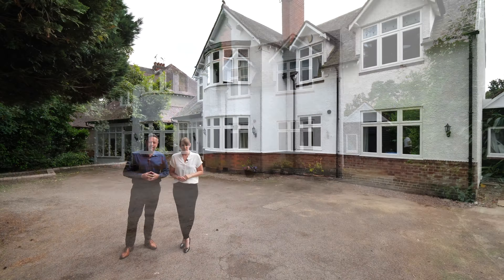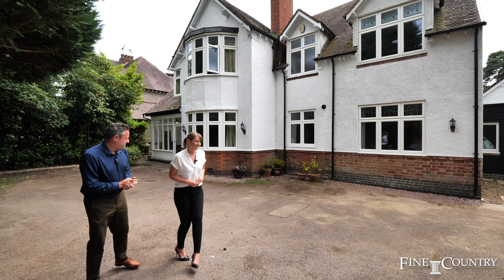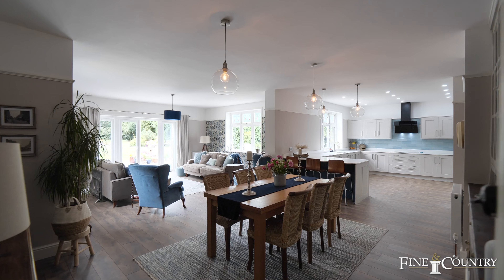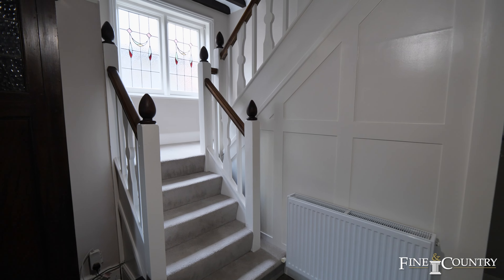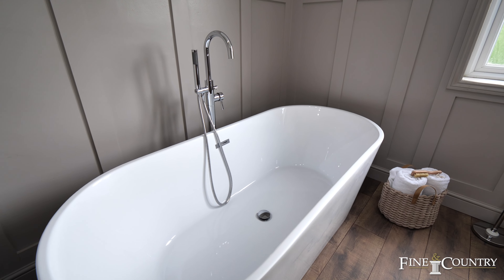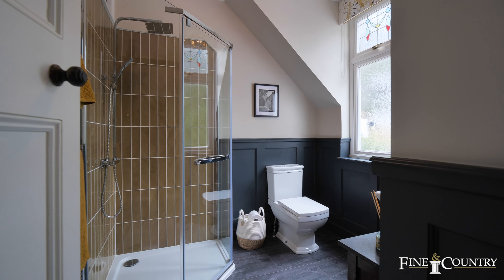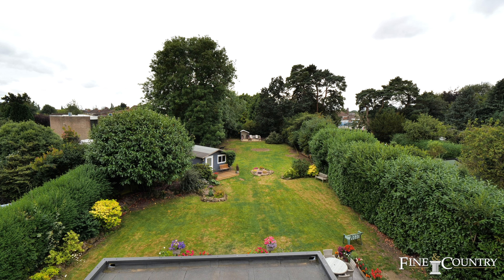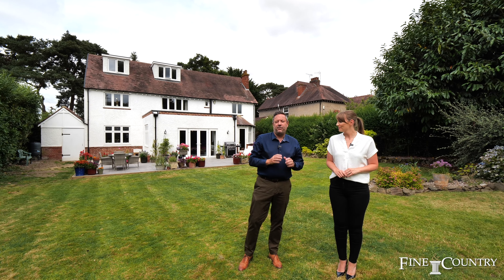238 Hillmorton Road | Rugby | Claire Heritage & Sam Funnell | Fine & Country Rugby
238 Hillmorton Road | Rugby | Warwickshire | CV22 5BG

𝗔 𝗳𝗮𝗻𝘁𝗮𝘀𝘁𝗶𝗰 𝗽𝗿𝗲-𝘄𝗮𝗿 𝗵𝗼𝗺𝗲 𝘄𝗶𝘁𝗵 𝗼𝘃𝗲𝗿 𝟯,𝟱𝟬𝟬𝗳𝘁𝟮 𝗼𝗳 𝗮𝗰𝗰𝗼𝗺𝗺𝗼𝗱𝗮𝘁𝗶𝗼𝗻, 𝘁𝗵𝗮𝘁 𝗵𝗮𝘀 𝗯𝗲𝗲𝗻 𝘀𝘆𝗺𝗽𝗮𝘁𝗵𝗲𝘁𝗶𝗰𝗮𝗹𝗹𝘆 𝗲𝘅𝘁𝗲𝗻𝗱𝗲𝗱 𝗮𝗻𝗱 𝗺𝗼𝗱𝗲𝗿𝗻𝗶𝘀𝗲𝗱 𝗶𝗻 𝗿𝗲𝗰𝗲𝗻𝘁 𝘆𝗲𝗮𝗿𝘀, 𝗼𝗰𝗰𝘂𝗽𝘆𝗶𝗻𝗴 𝗮𝗻 𝗲𝗻𝘃𝗶𝗮𝗯𝗹𝗲 𝘀𝗼𝘂𝘁𝗵 𝗳𝗮𝗰𝗶𝗻𝗴 𝗽𝗹𝗼𝘁 𝗼𝗳 𝗷𝘂𝘀𝘁 𝘂𝗻𝗱𝗲𝗿 𝗵𝗮𝗹𝗳 𝗮𝗻 𝗮𝗰𝗿𝗲.

Originally built in 1926, this beautiful home has recently been 𝙩𝙝𝙤𝙪𝙜𝙝𝙩𝙛𝙪𝙡𝙡𝙮 𝙚𝙭𝙩𝙚𝙣𝙙𝙚𝙙 and now presents over 3,500 ft2 of accommodation over three storeys. 𝙄𝙣 𝙩𝙤𝙩𝙖𝙡, 𝙩𝙝𝙚𝙧𝙚 𝙖𝙧𝙚 𝙨𝙚𝙫𝙚𝙣 𝙗𝙚𝙙𝙧𝙤𝙤𝙢𝙨 𝙖𝙣𝙙 𝙩𝙝𝙧𝙚𝙚 𝙚𝙣-𝙨𝙪𝙞𝙩𝙚𝙨 𝙖𝙨 𝙬𝙚𝙡𝙡 𝙖𝙨 𝙖 𝙡𝙪𝙭𝙪𝙧𝙞𝙤𝙪𝙨𝙡𝙮 𝙖𝙥𝙥𝙤𝙞𝙣𝙩𝙚𝙙 𝙛𝙖𝙢𝙞𝙡𝙮 𝙗𝙖𝙩𝙝𝙧𝙤𝙤𝙢. The second floor is perfect for the independent teenager or the area could be a useful cinema room or gym. There are some 𝙜𝙧𝙚𝙖𝙩 𝙥𝙚𝙧𝙞𝙤𝙙 𝙛𝙚𝙖𝙩𝙪𝙧𝙚𝙨 𝙩𝙝𝙧𝙤𝙪𝙜𝙝𝙤𝙪𝙩 𝙩𝙝𝙖𝙩 𝙗𝙡𝙚𝙣𝙙 𝙚𝙛𝙛𝙤𝙧𝙩𝙡𝙚𝙨𝙨𝙡𝙮 𝙬𝙞𝙩𝙝 𝙩𝙝𝙚 𝙢𝙤𝙙𝙚𝙧𝙣, 𝙨𝙩𝙮𝙡𝙞𝙨𝙝 𝙞𝙣𝙩𝙚𝙧𝙞𝙤𝙧. The ground floor has an 𝙖𝙧𝙧𝙖𝙮 𝙤𝙛 𝙧𝙚𝙘𝙚𝙥𝙩𝙞𝙤𝙣 𝙧𝙤𝙤𝙢𝙨, including a 𝙡𝙤𝙪𝙣𝙜𝙚, 𝙤𝙛𝙛𝙞𝙘𝙚, 𝙛𝙤𝙧𝙢𝙖𝙡 𝙙𝙞𝙣𝙞𝙣𝙜 𝙧𝙤𝙤𝙢 and a 𝙨𝙥𝙚𝙘𝙩𝙖𝙘𝙪𝙡𝙖𝙧 𝙤𝙥𝙚𝙣 𝙥𝙡𝙖𝙣 𝙠𝙞𝙩𝙘𝙝𝙚𝙣 𝙛𝙖𝙢𝙞𝙡𝙮 𝙧𝙤𝙤𝙢, 𝙘𝙡𝙤𝙖𝙠𝙧𝙤𝙤𝙢 and 𝙪𝙩𝙞𝙡𝙞𝙩𝙮 𝙧𝙤𝙤𝙢. There is 𝙖𝙢𝙥𝙡𝙚 𝙤𝙛𝙛-𝙧𝙤𝙖𝙙 𝙥𝙖𝙧𝙠𝙞𝙣𝙜, a useful store and 𝙡𝙖𝙣𝙙𝙨𝙘𝙖𝙥𝙚𝙙, 𝙥𝙧𝙞𝙫𝙖𝙩𝙚 𝙨𝙤𝙪𝙩𝙝 𝙛𝙖𝙘𝙞𝙣𝙜 𝙜𝙖𝙧𝙙𝙚𝙣𝙨 offering an idyllic setting.

Freehold | EPC Rating C | Council Tax Band G